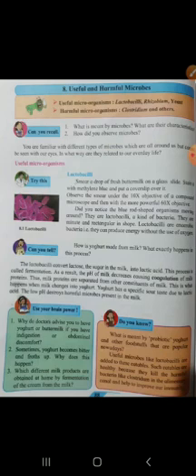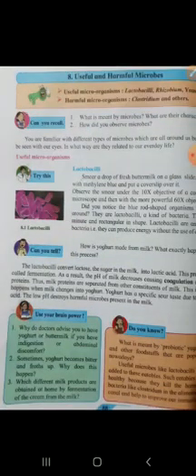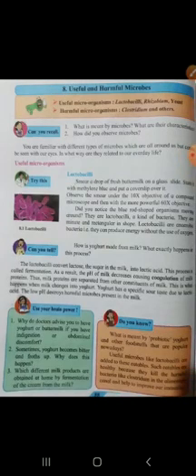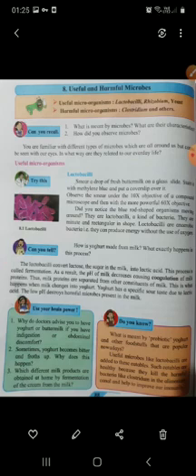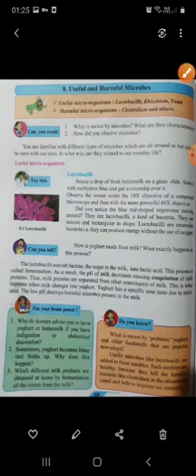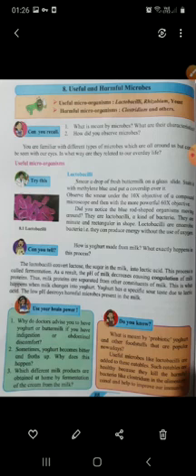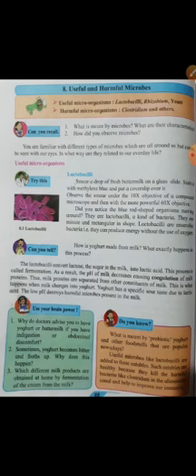STD 9 science part 2 ls.no 8 useful and harmful microbes video no 1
Video from Sheetal Kudalkar